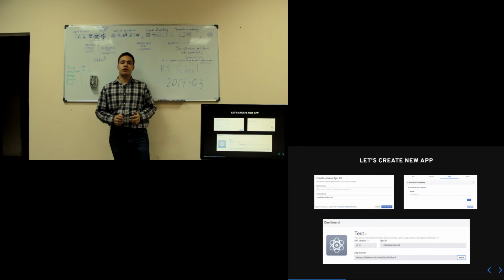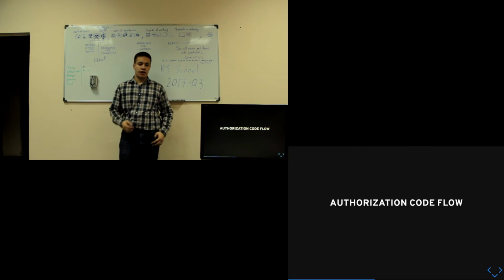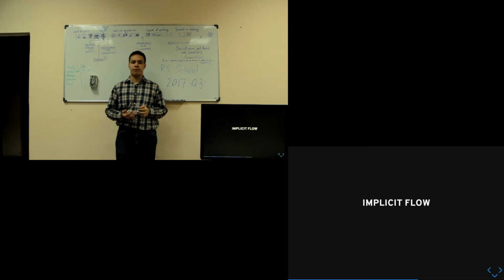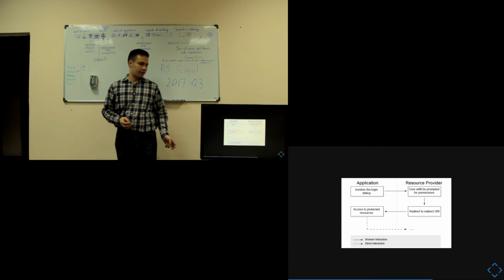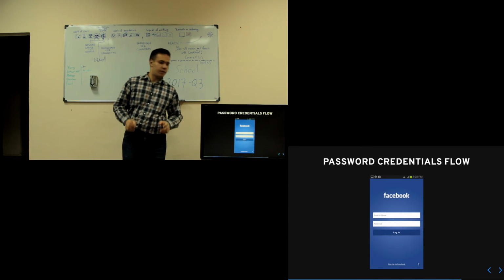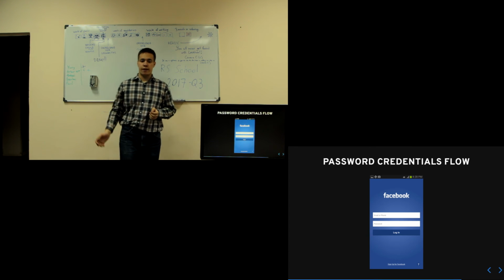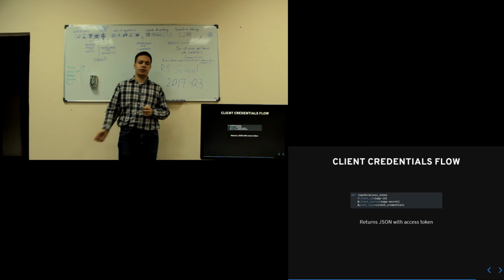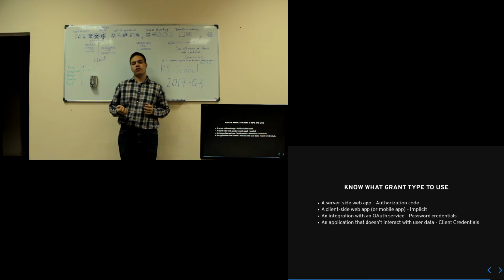OAuth - RS School 2017-Q3